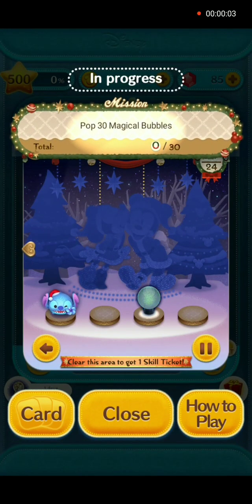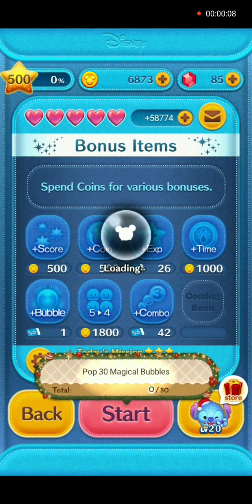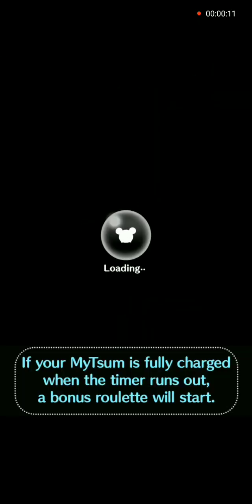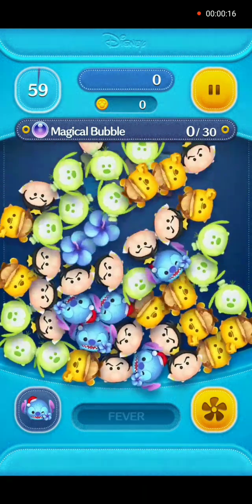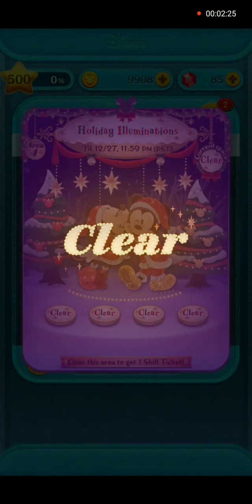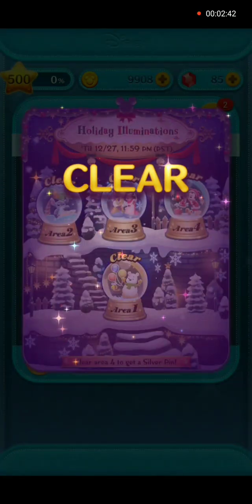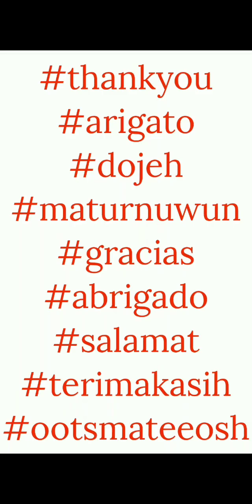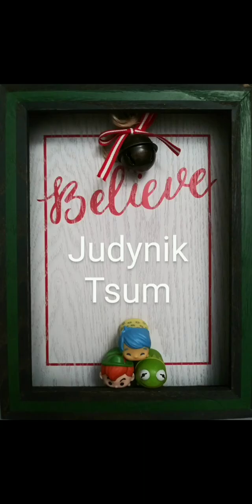Holiday Illuminations - Area 4 Missions 21 Thru 24 - Line Disney Tsum Tsum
This video shows the gameplay for Holiday Illuminations Area 4 Missions 21 thru 24.

Missions Timestamps

00:00 - Mission 21 - Pop 30 magical bubbles. We will use Holiday Stitch Charm in gameplay, no powerups.

01:25 - Mission 22 - Get a 70 combo in 1 play with a pink ear tsum. We will use Holiday Stitch Charm in gameplay, no powerups.

02:50 - Mission 23 - Turn 2 lights yellow in 1 play. We will use Holiday Stitch Charm in gameplay, no powerups.

04:19 - Mission 24 - Earn 450 experience points in 1 play. We will use Holiday Stitch Charm in gameplay, no powerups.

End Of Missions Timestamps